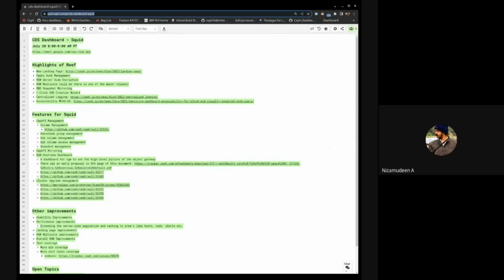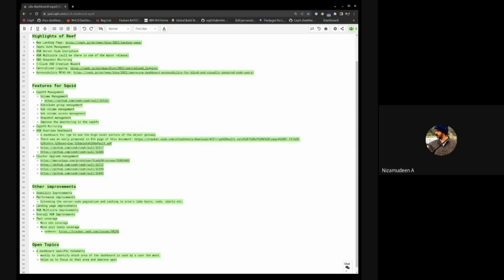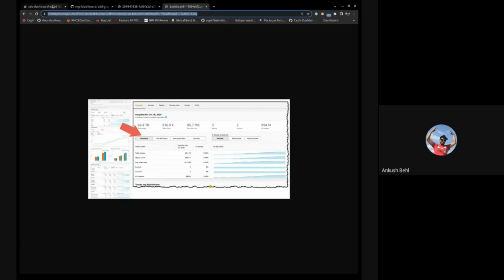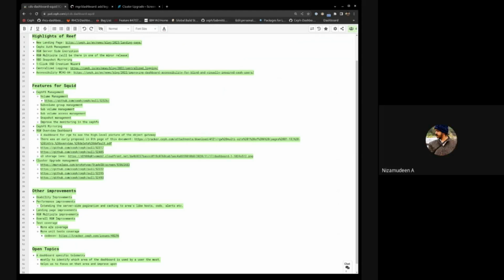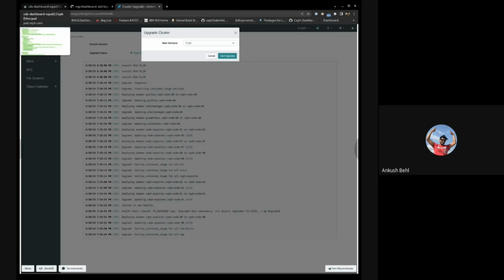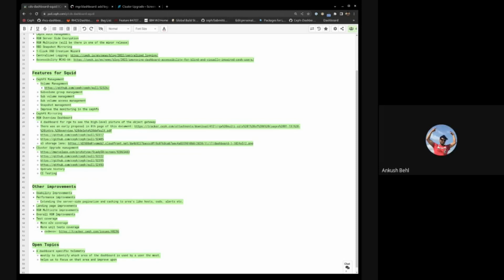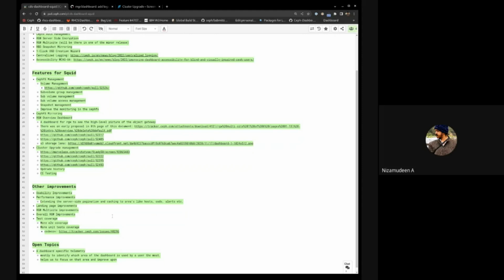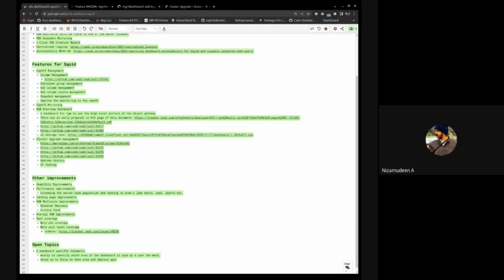CDS Squid: Dashboard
Join us for the Ceph Developer Summit: Squid, a series of discussions on July 17-25.